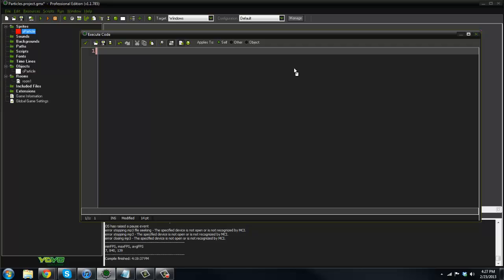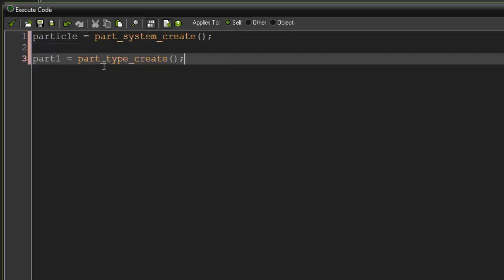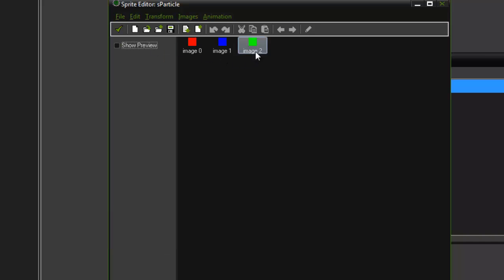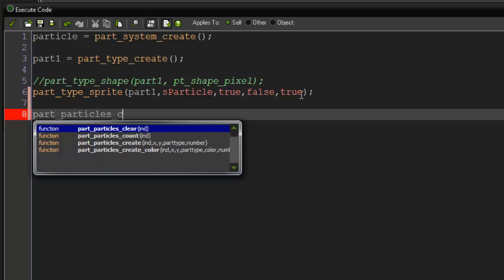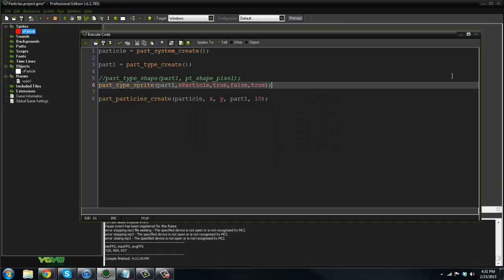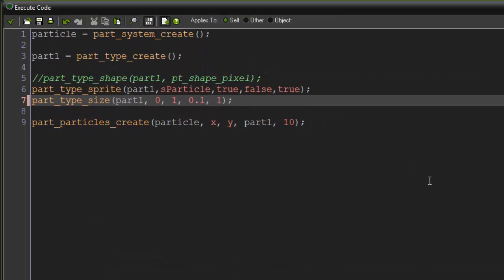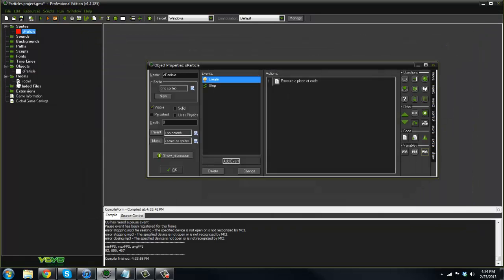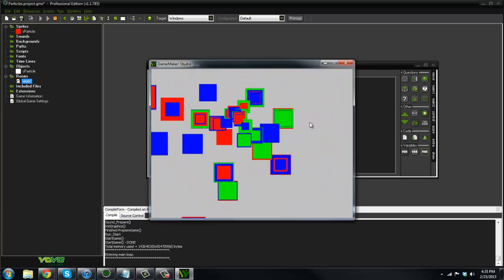Game Maker Tutorial - Particle System Part 2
In this video we now look at creating our own particles with Game Maker via code.

ALL PARTICLE SHAPES
pt_shape_pixel
pt_shape_disk
pt_shape_square
pt_shape_line
pt_shape_star
pt_shape_circle
pt_shape_ring
pt_shape_sphere
pt_shape_flare
pt_shape_spark
pt_shape_explosion
pt_shape_cloud
pt_shape_smoke
pt_shape_snow